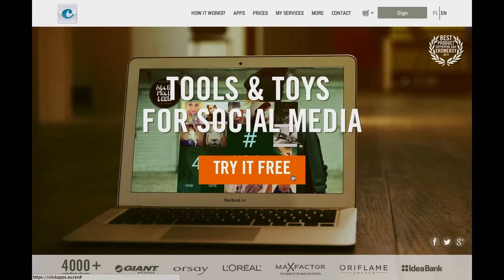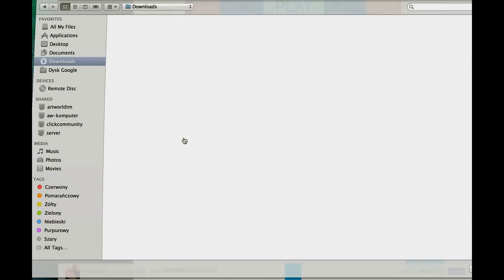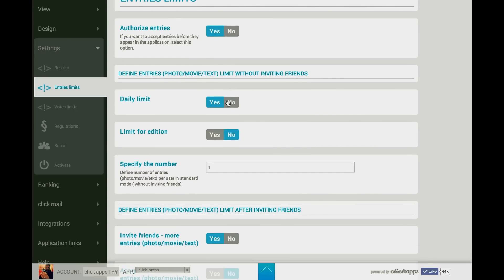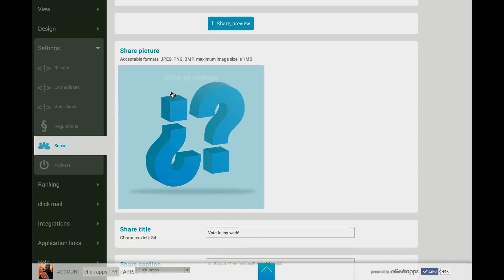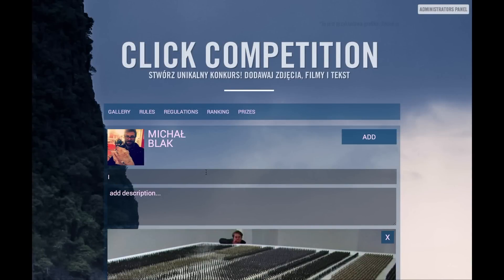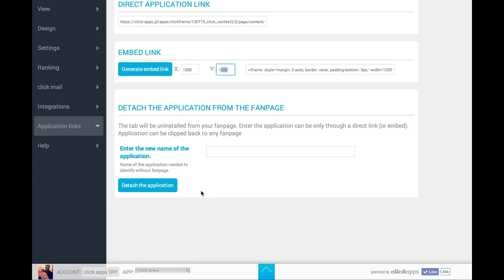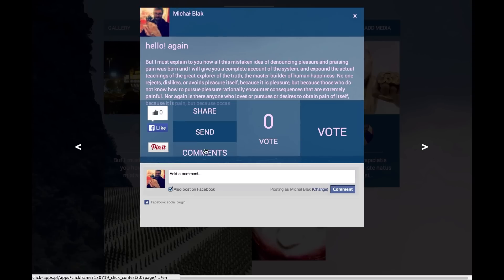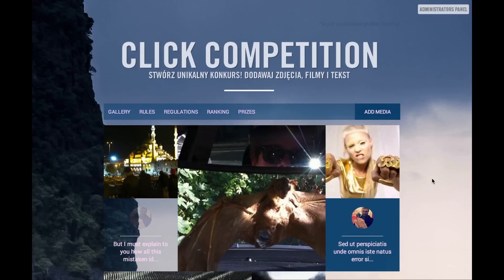TUTORIAL click competition EN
Photo , video or text competition. Add on your Facebook Page, in few minutes adjust graphics and rules. Your Fans will upload pictures, vote for others and recommend application to their buddies.